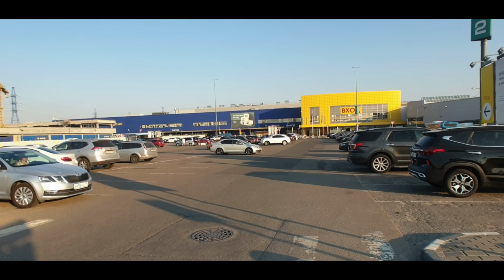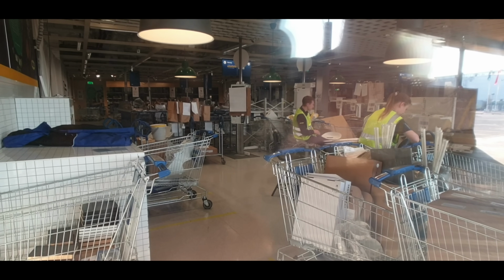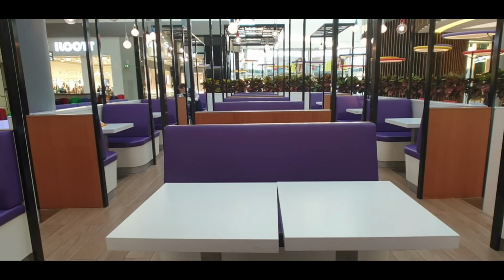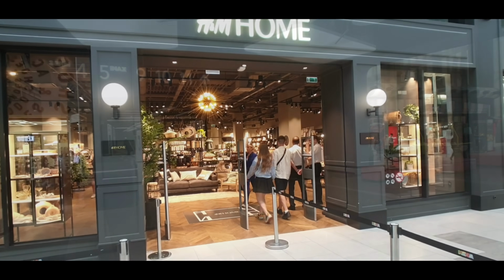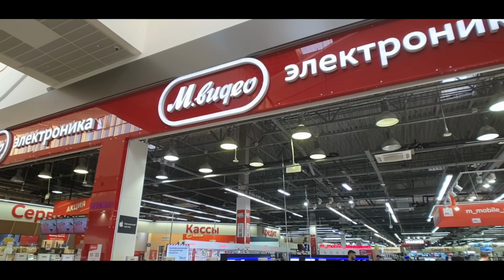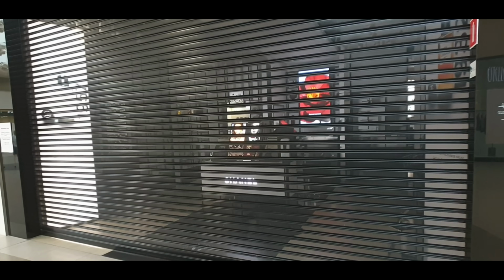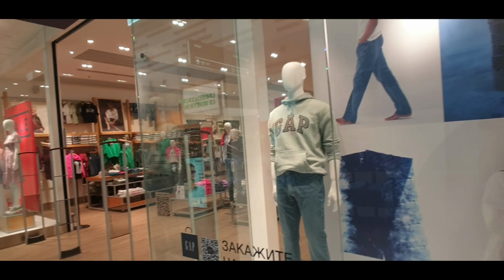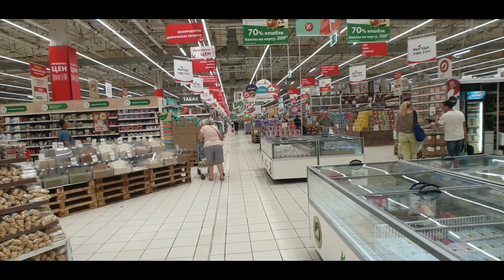Life in Russia Under Sanctions : Empty Shopping Malls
How does one of Moscow's lagest shopping malls look 6 months into sanctions. Together we will revisit a Russian TYPICAL shopping mall on the outskirts of Moscow, Russia. What is it really like?

All the stuff I use to film my YouTube Videos:

Rode Patch Cable
3 Axis Gimble
Moment Case
Moment Fisheye Lens
Moment Wide Angle Lens